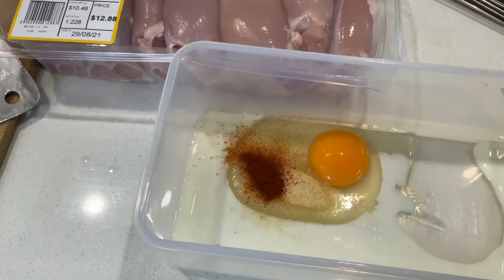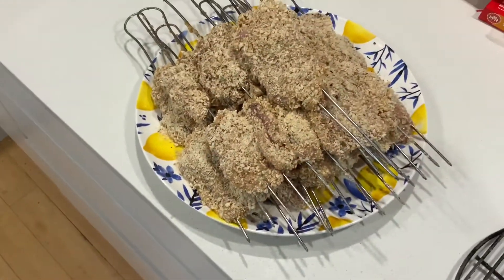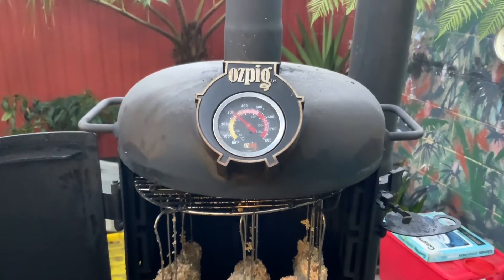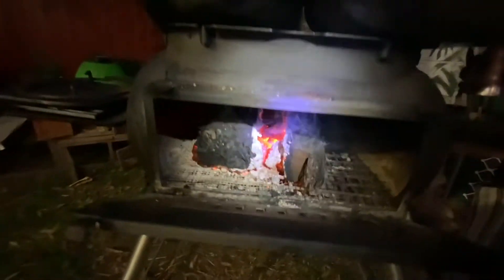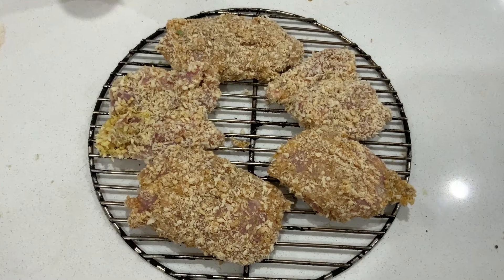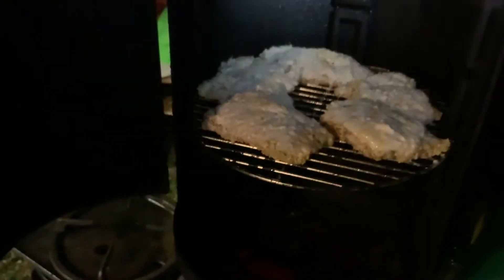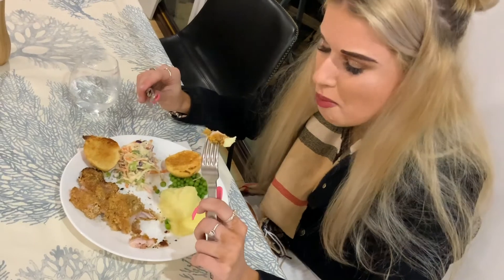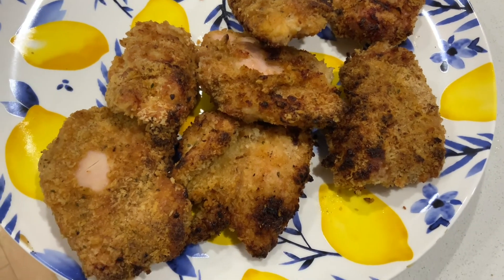30 October 2021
Ozpig big pig southern style chicken